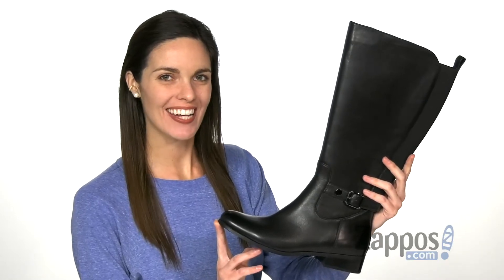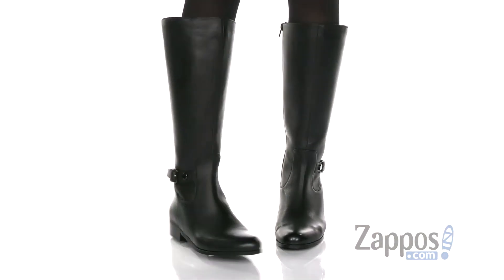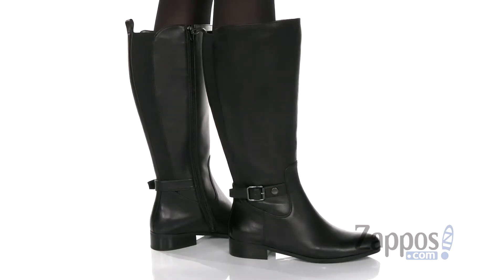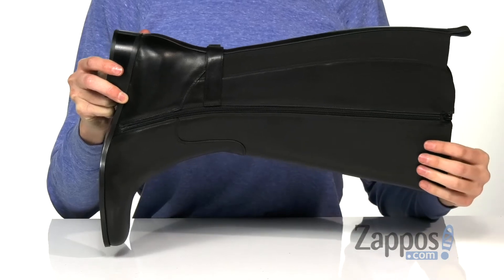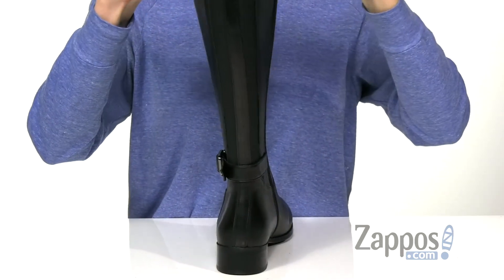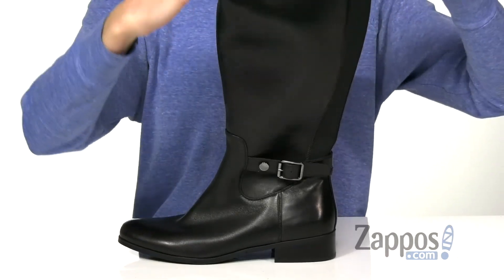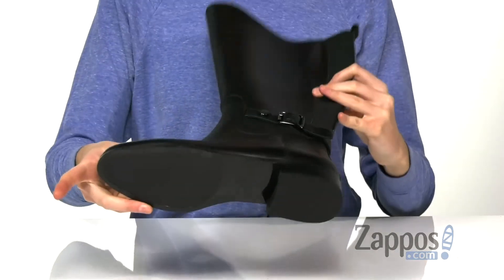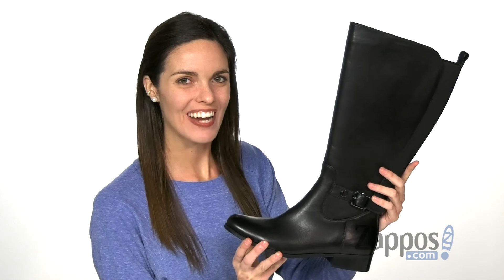Vaneli Reeta Wide Calf SKU: 9288350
The Vaneli&reg; Reeta Wide Calf tall leather boot give a modern and minimalist touch to your look.
Features stretch paneling at back with a decorative buckle closure at ankle.
A full-length medial side zipper and pull tab provide an easy on-and-off.
Textile linings with a cushioned footbed.
Man-made outsole.
Imported.